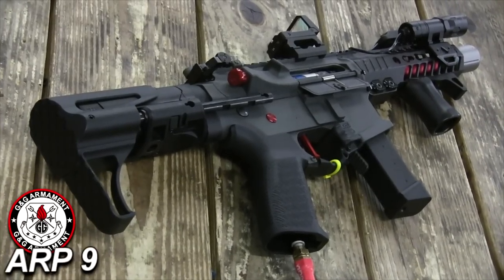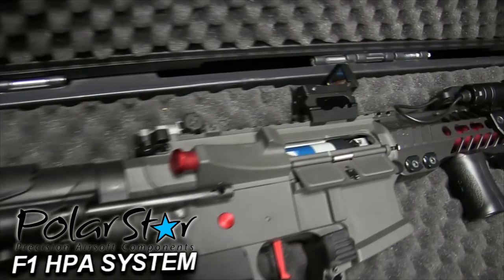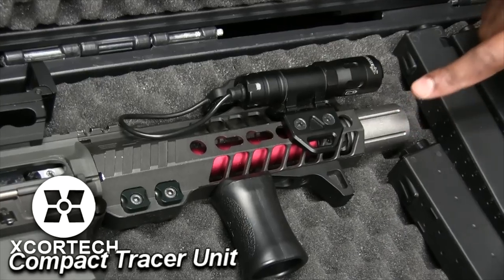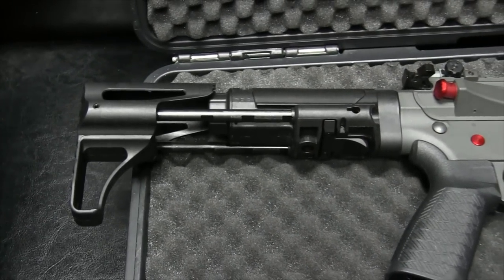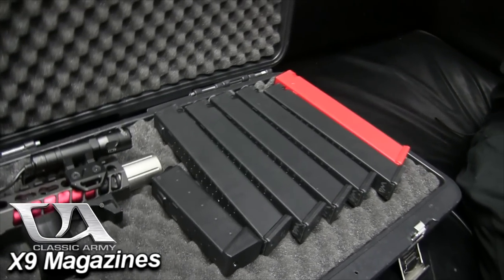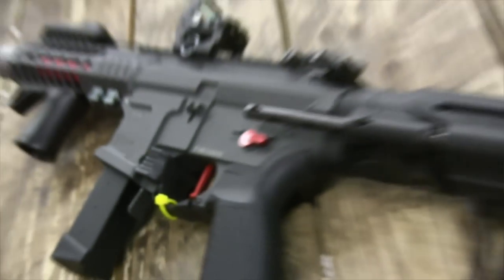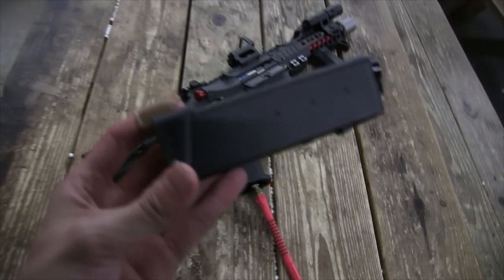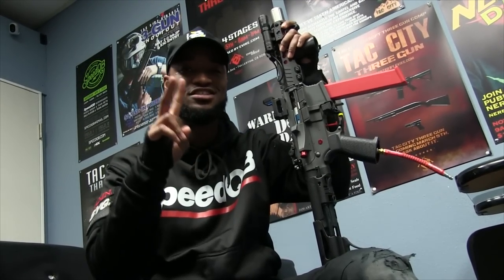TheDeeMoe's Personal G&G ARP9 Build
TheDeeMoe's Personal G&G ARP9 Build - Filmed At Tac City Airsoft